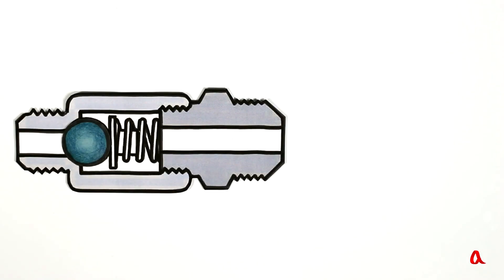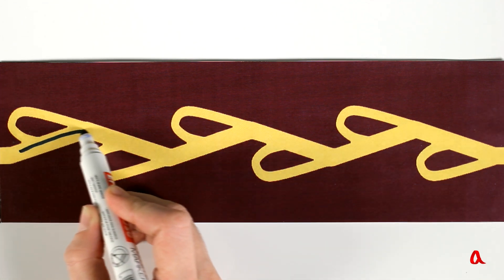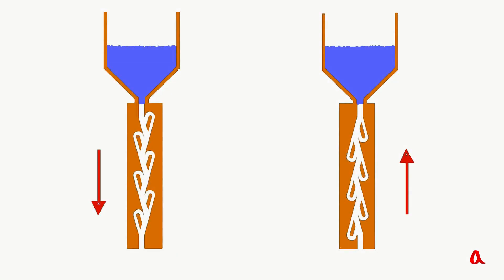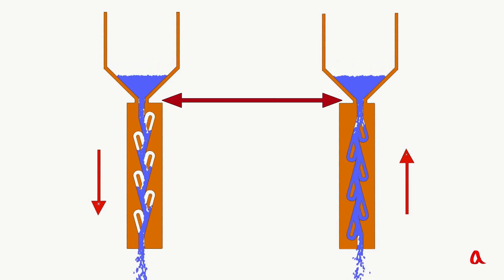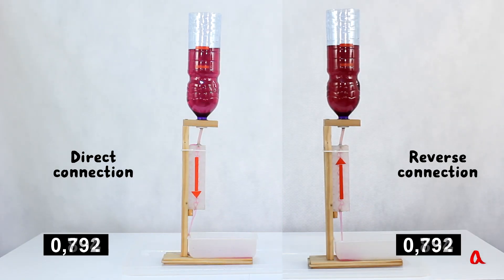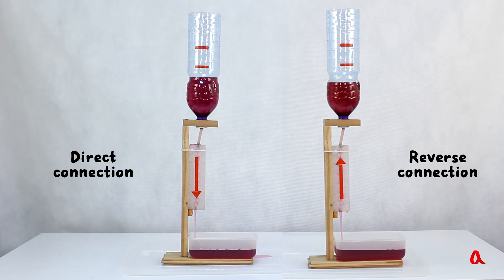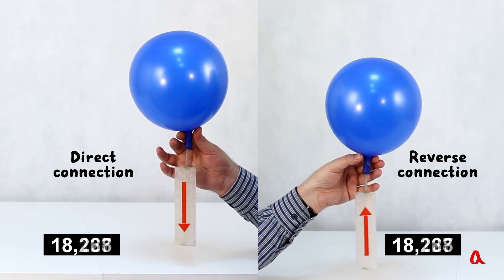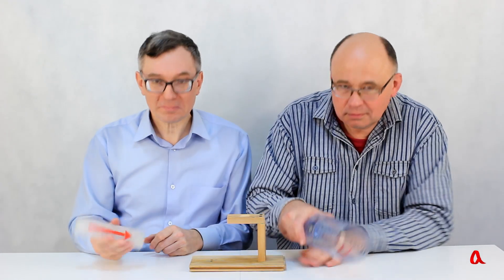Tesla valve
A Tesla valve is a device with no moving parts, allowing fluid or gas to flow in one direction much better than the other. We check if such a device is operational.